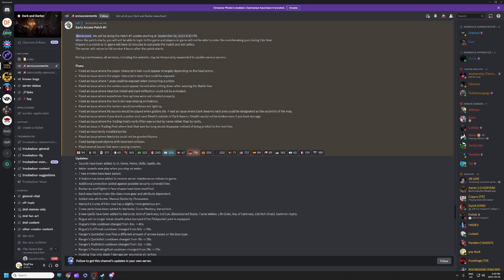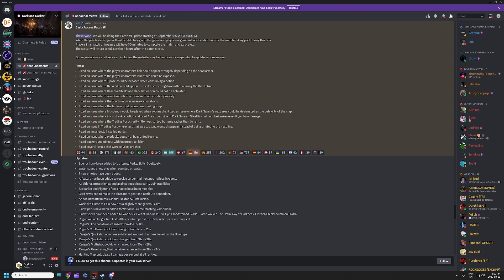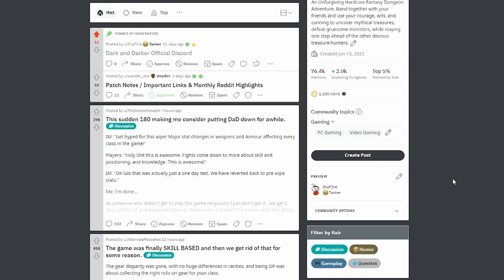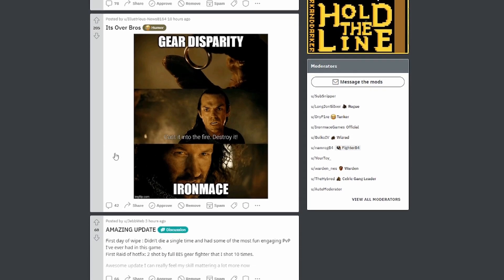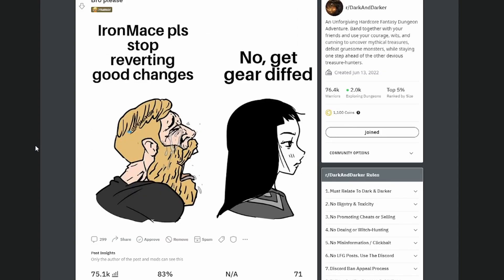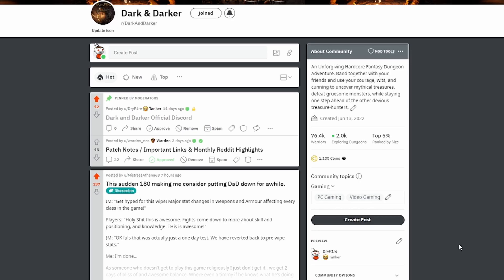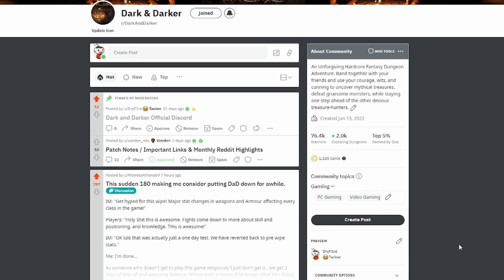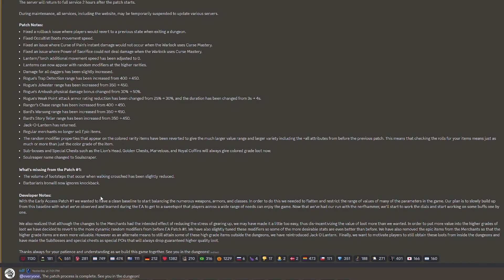Dark and Darker - Community Feedback Summary - Sept 29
IronMace has consistently proven that they listen to their community's feedback. Their patches and updates usually contain a portion of community influenced changes. As a result, monitoring Reddit and Discord posts provides a high level of insight into what might guide Dark and Darker's future.

early, access, patch, hotfix, update, changes, news,